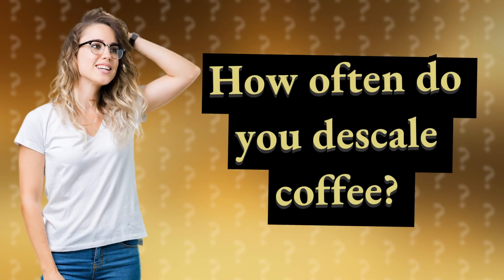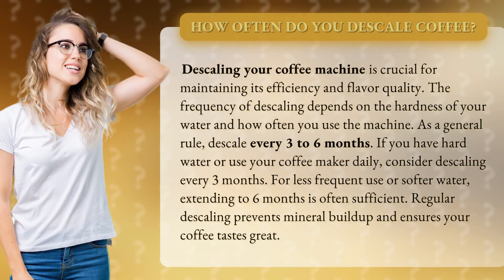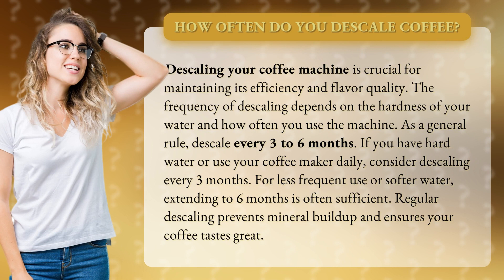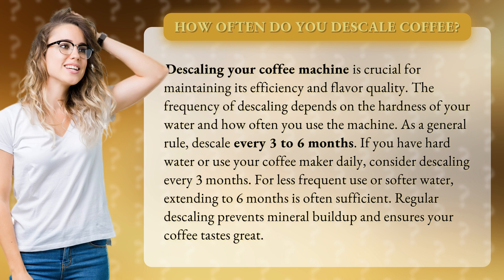How often do you descale coffee?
Keep Your Coffee Machine Running Smoothly: How Often to Descale • Descale for Better Coffee • Maintain the efficiency and flavor quality of your coffee machine by descaling it regularly. Find out how often you should descale based on your water hardness and machine usage. Keep mineral buildup at bay and enjoy great-tasting coffee every time.